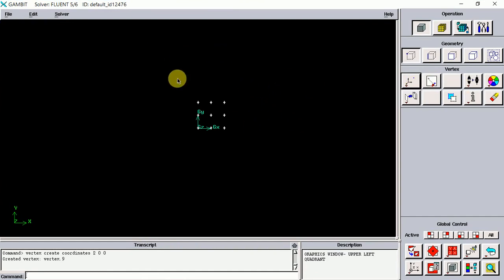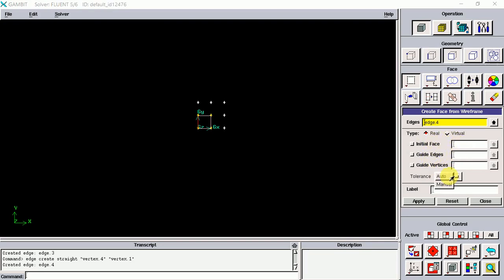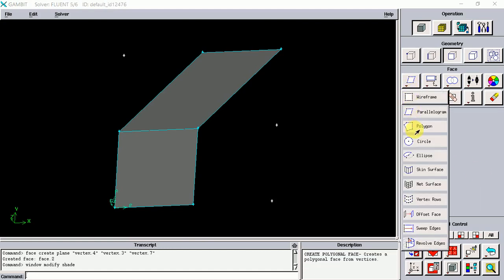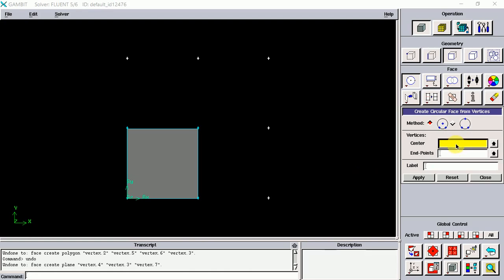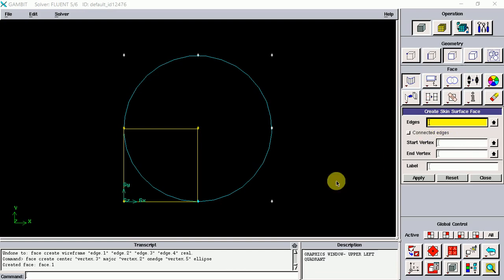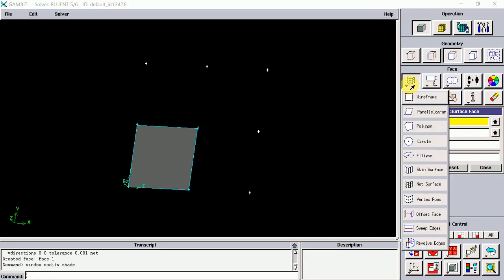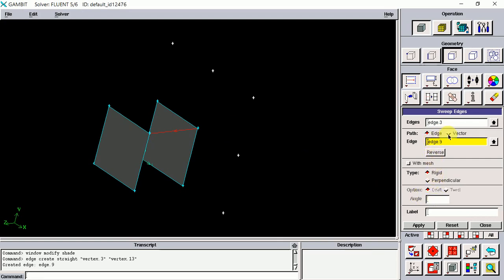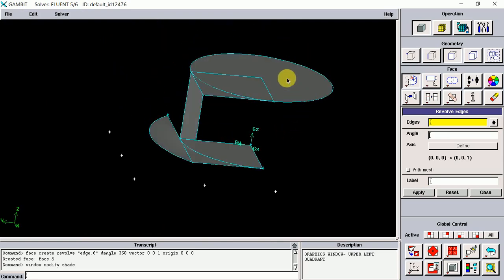Gambit Tutorial for Beginners 10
Gambit Tutorial For Beginners

gambit software tutorial, gambit tutorial,
wire frame, parallelogram, poly gone, circle, ellipse, skin surface,
net surface,offset, revolve.
design in gambit software.
introduction to gambit software,
explanation of file tab in gambit software.
cfd introduction.